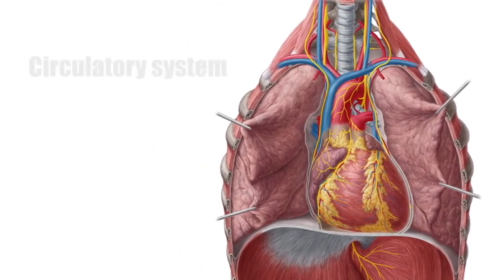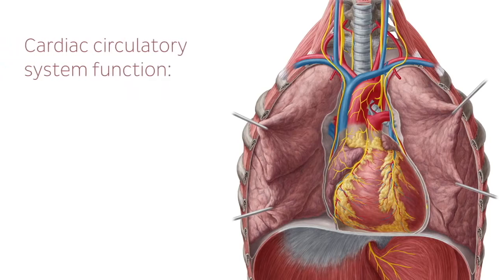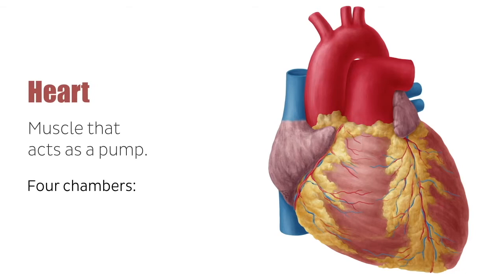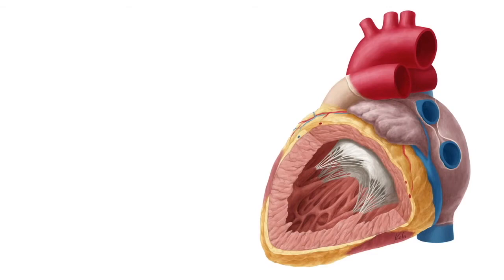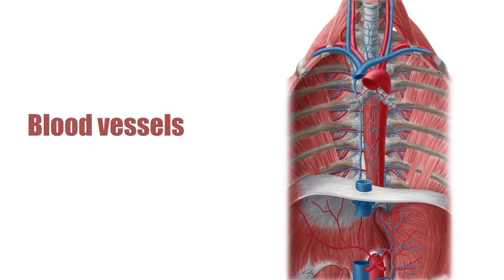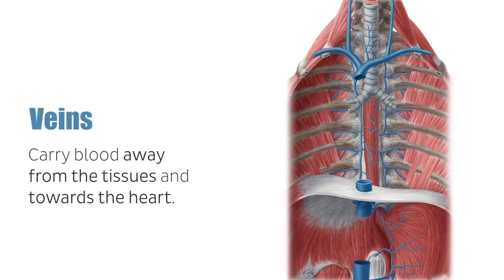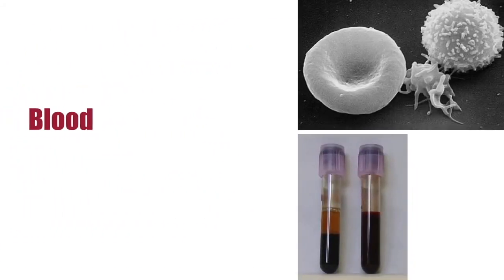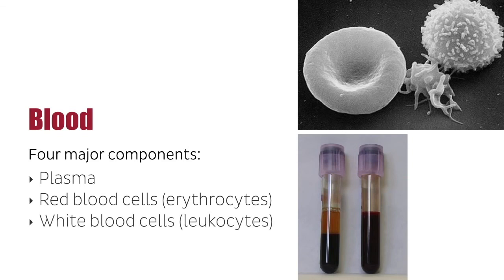A03-02 Circulatory System